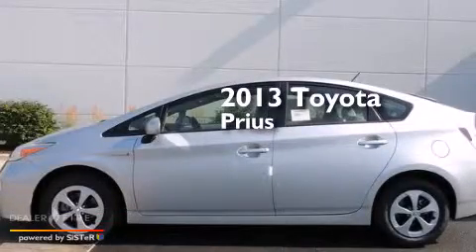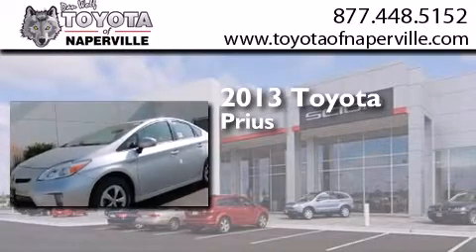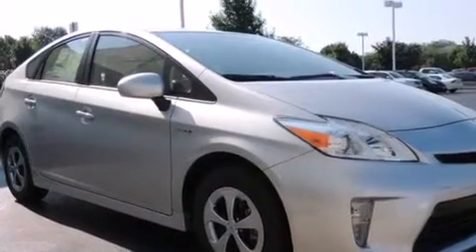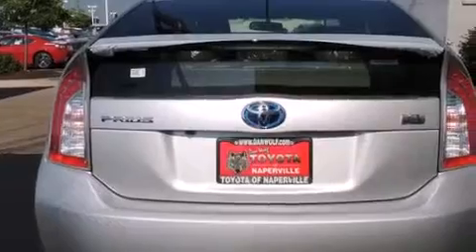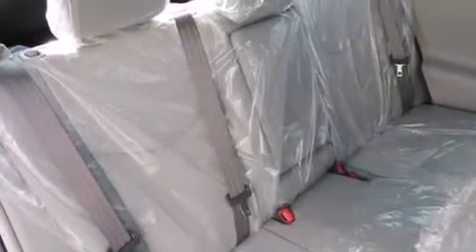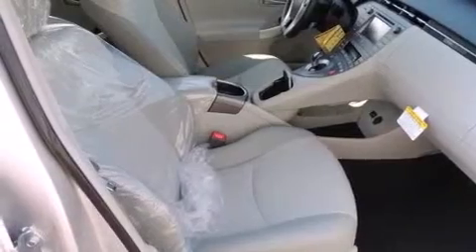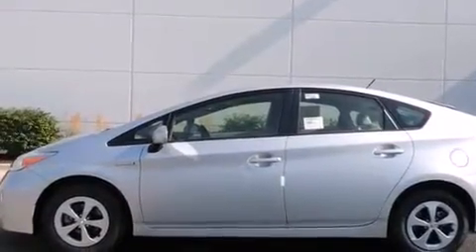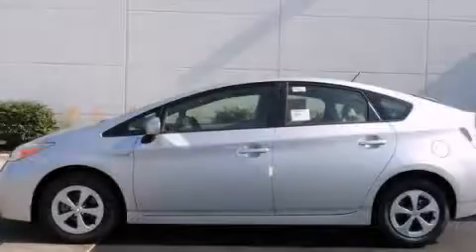2013 Toyota Prius Napervillle IL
We have been honored to serve the Napervillle IL area , we promise that your experience at our dealership will exceed your expectations ! Year : 2013 Make : Toyota Model : Prius Engine : 1.8l 4-cylinder dohc 16v vvt-i Trans . Napervillle , IL 60540